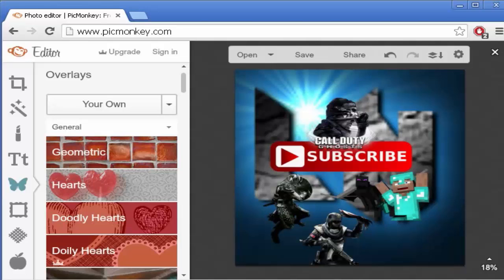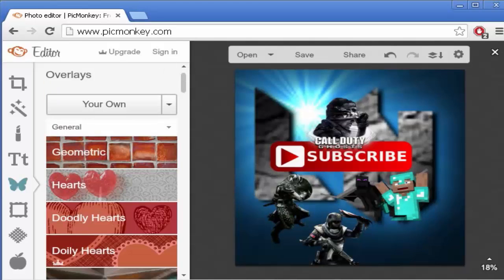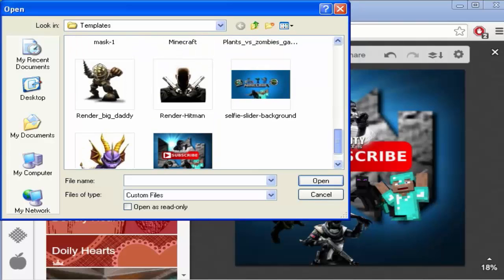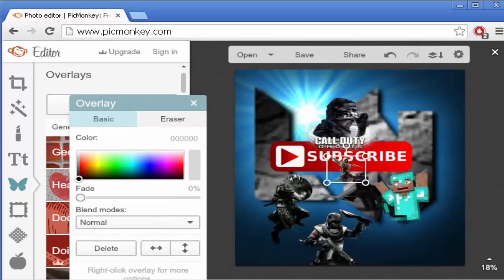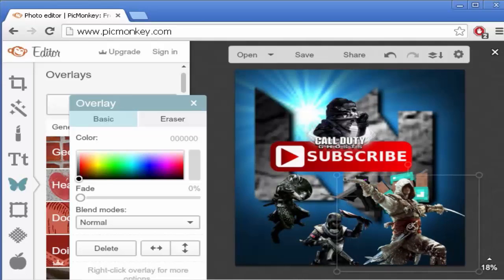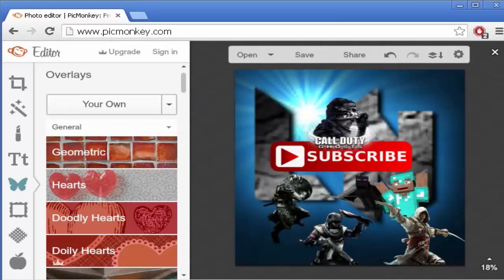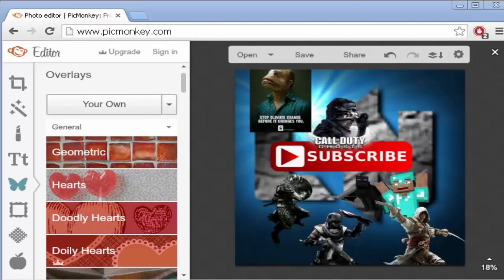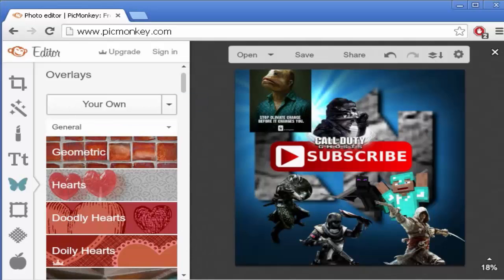How To Create A Video Thumbnail (NO SOFTWARE)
anothertutorail on how get free youtube thumbnails without buying or getting scammed easy nosoftware aswell like sub and share comment thanks guys